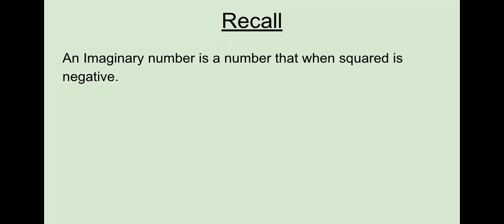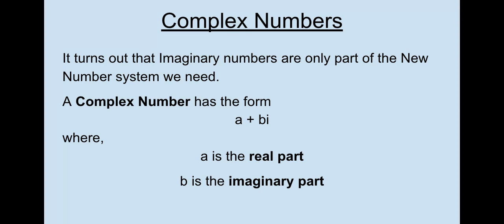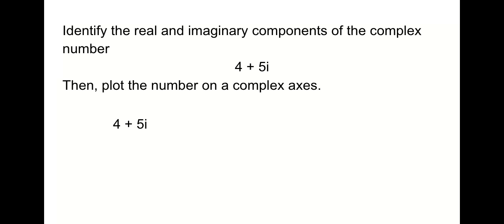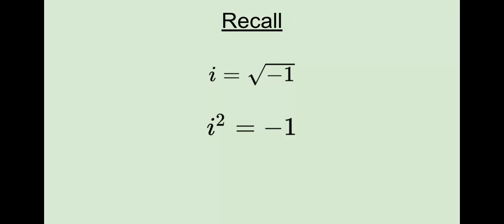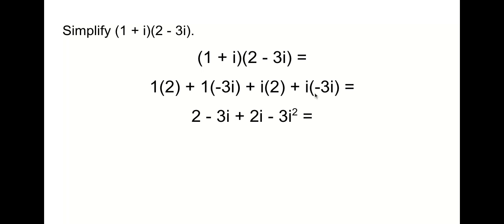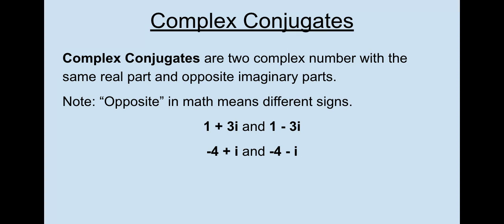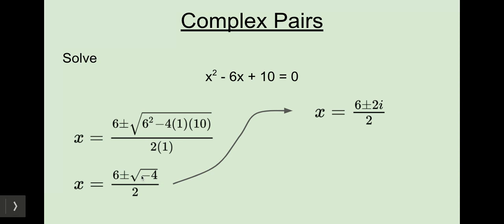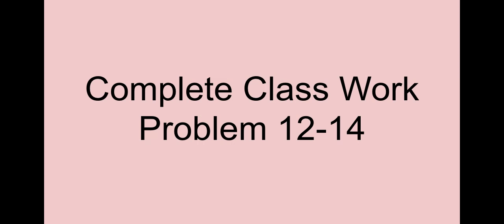2.4(2) CW_Complex Numbers - Google Slides